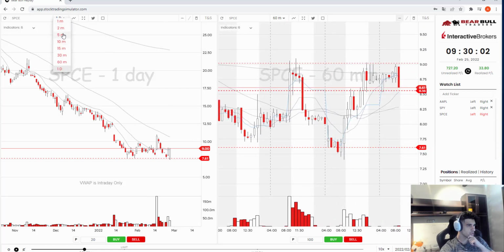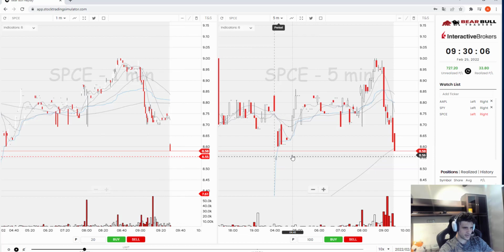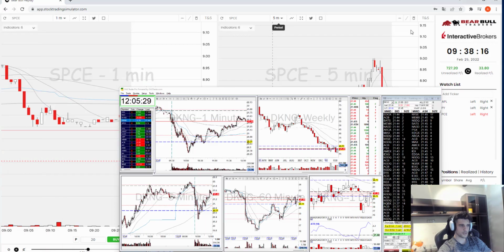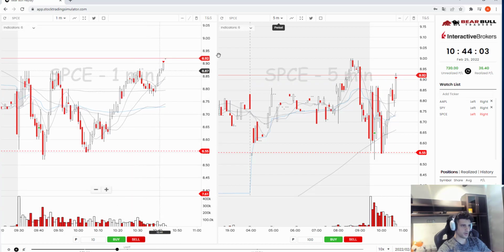Trading Intraday Reversals with the Direction of the Market